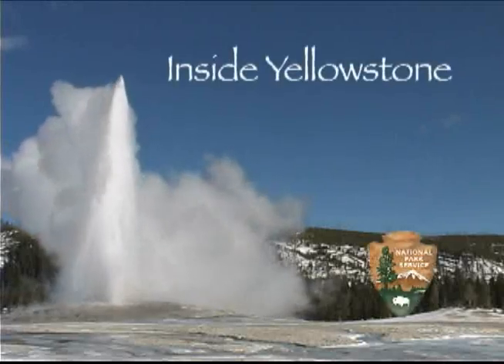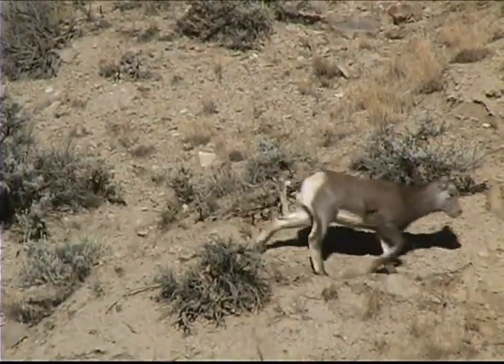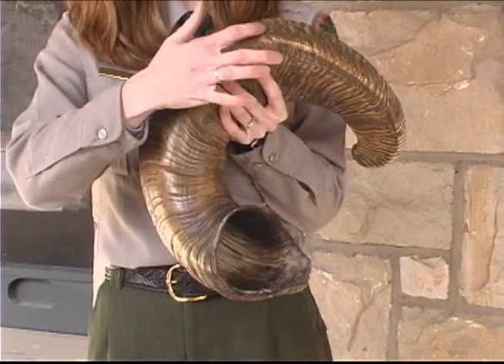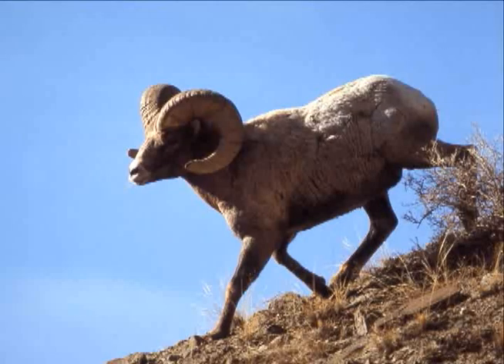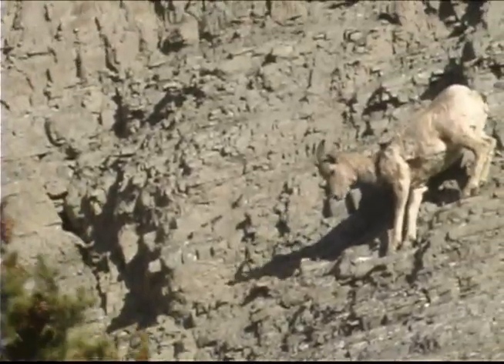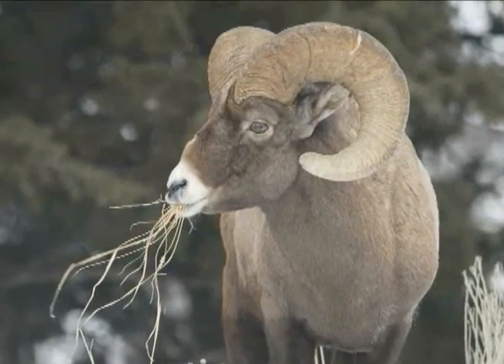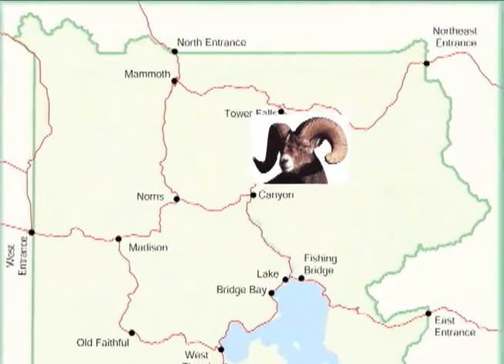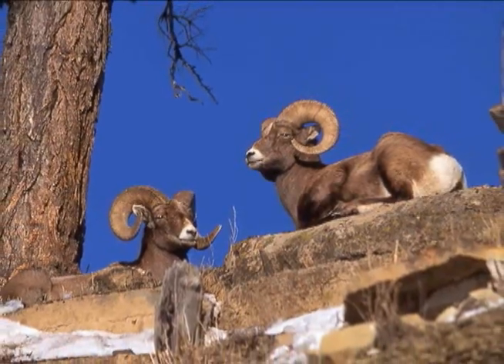Bighorn Sheep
Bighorn Sheep can be seen on some of the cliffs in the park. Their remarkable adaptations allow them to escape predators by running down cliffs that the predators cannot handle. Duration: 2 minute 17 seconds
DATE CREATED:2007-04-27